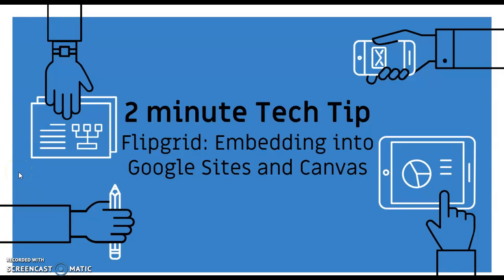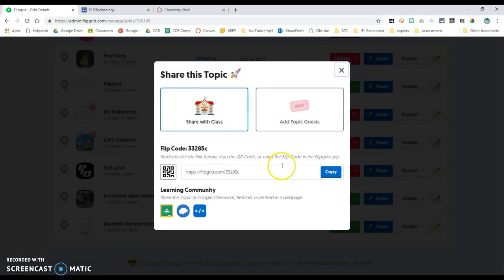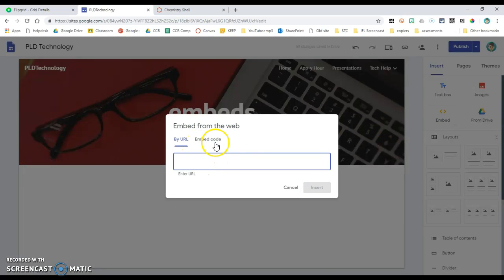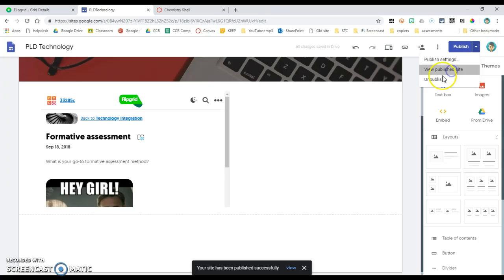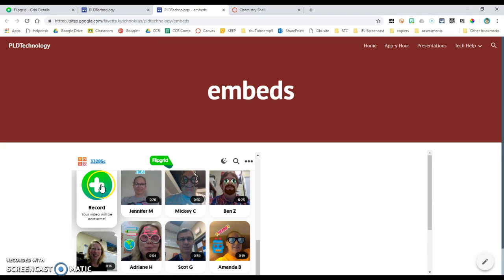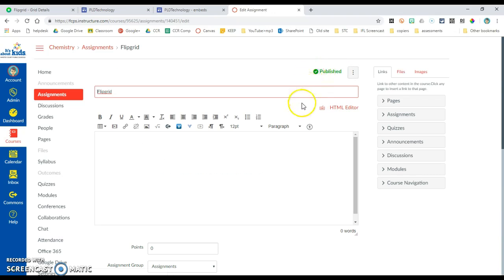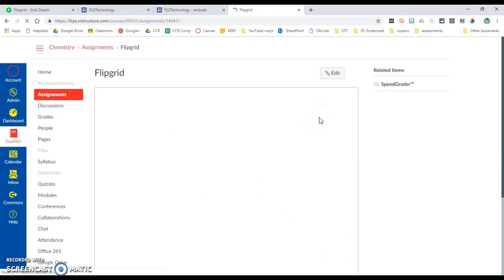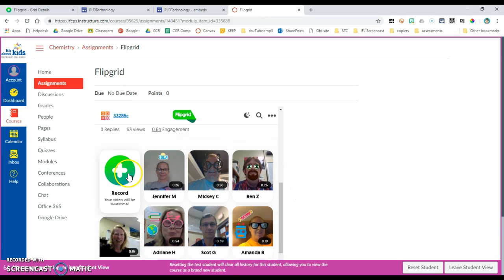Flipgrid: Embedding into Google Sites and Canvas